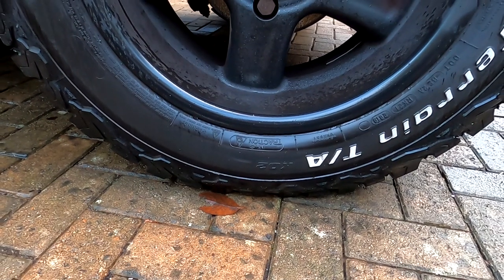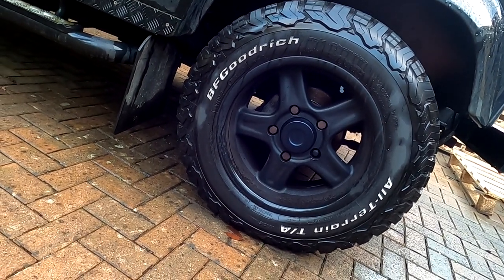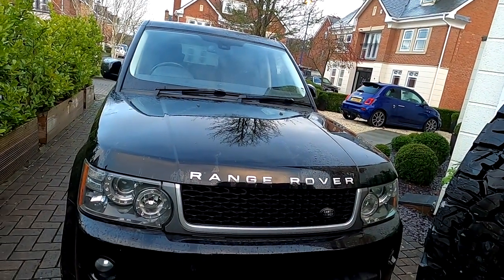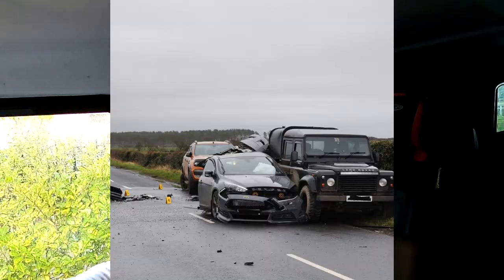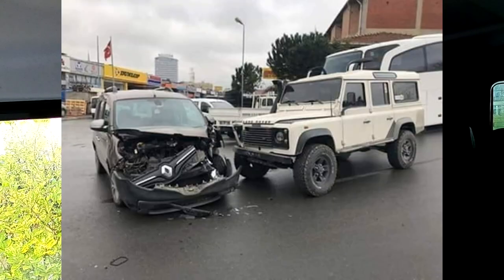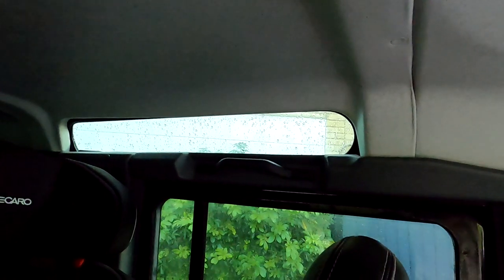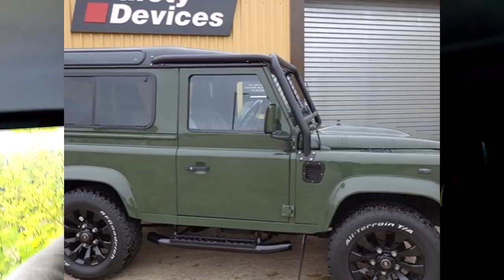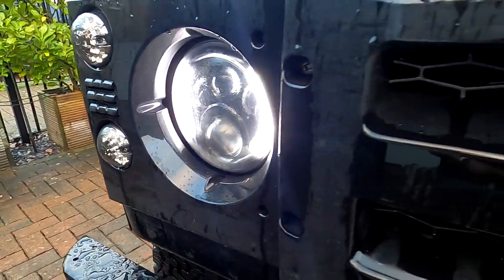Are Land Rover DEFENDERS Safe? How SAFE is a Land Rover Defender in a CRASH when it ROLLS OVER?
What are Land Rover Defenders like in an accident or motorway crash? What crash protection is there in a Defender, especially if you roll it? Are there any airbags or seatbelt pretensioners in a Land Rover Defender 90 and 110 and does it have ABS and traction control? What happens if you crash a Defender? Are Defenders safe for kids and babies? Do Defenders make safe family cars? Did it ever pass the Euro NCAP crash test and why did the USA ban modern Defenders from being imported in the late 1990’s?

We’ve had our Defender for a while now and crash safety is something that has only recently been an area that has been getting more attention. I always thought – looking at a Land Rover Defender – it’s surely going to be as safe as a tank! But it turns out that they may not be quite as safe as they look.

This video give my thoughts and explores some areas around the general safety of a Defender in the event of a crash / accident, and what areas you may like to look at strengthening if you intend to use it regularly on busy roads and motorways.

If you are looking for a reputable roll cage for your Defender, I’d recommend checking out ‘Safety Devices’ – they specialise in all kinds or Defender roll cages, both internal and external.